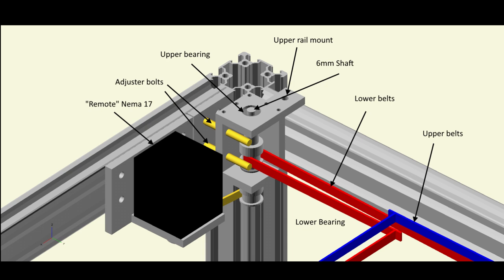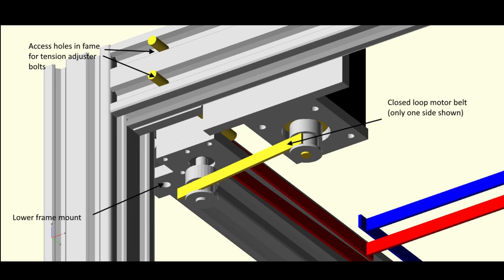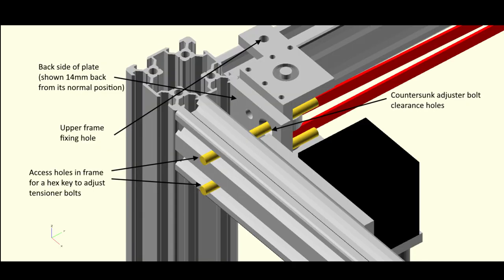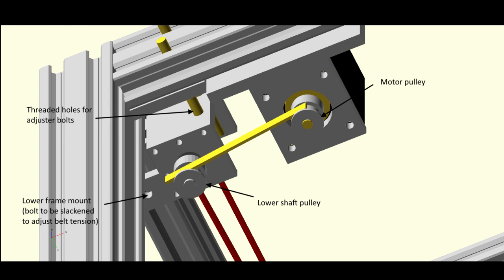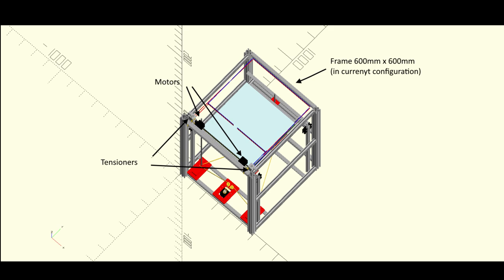New CoreXY Part1 - Remote Drive Shafts and Adjustable Tensioners.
As part of my desire to simplify my life and create some space, I've decided to build a new printer which will just use a single input hot end. The goal is for maximum robustness and reliability while having the ability to print exotic filaments requiring higher temperatures and an enclosed chamber, as well as flexible filaments, and to be able to print these well. Due to space and funding limitations, I intend to cannibalise my existing printer and "upcycle" as many parts as possible. This video is the first in a series and shows the ideas I have for using remote drive shafts with more substantial bearings than the average stepper motor, and what I believe is a novel approach to belt tensioning.

00:00 Introduction
02:41 Drive shafts, remote motors and belt tensioning